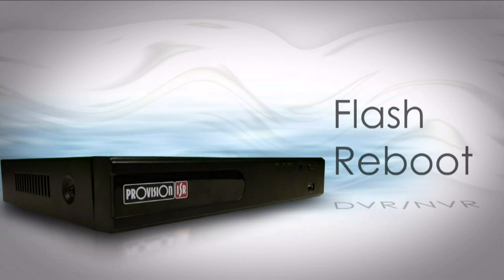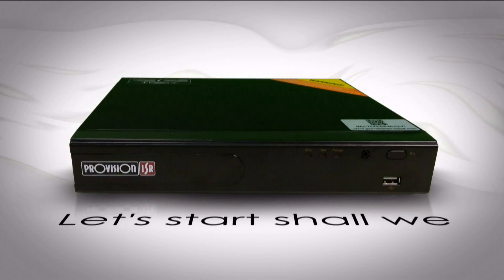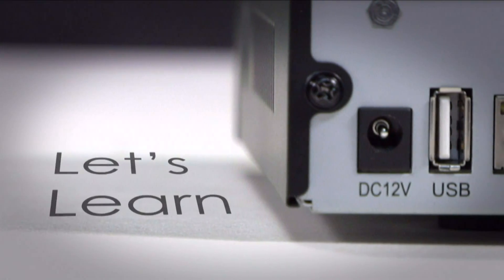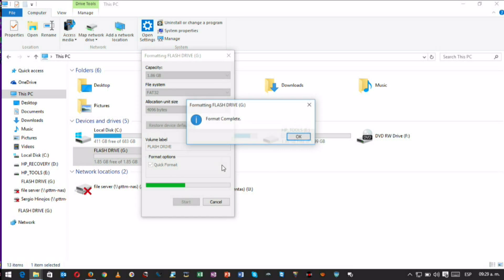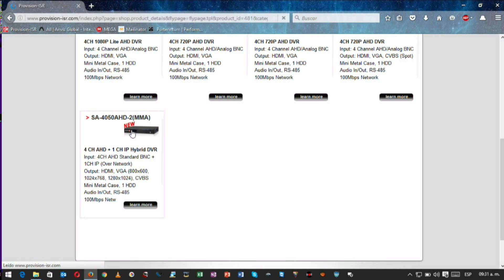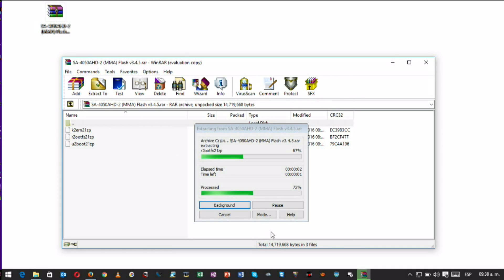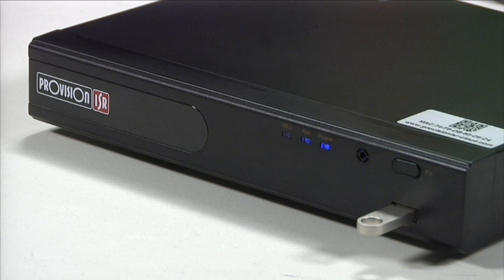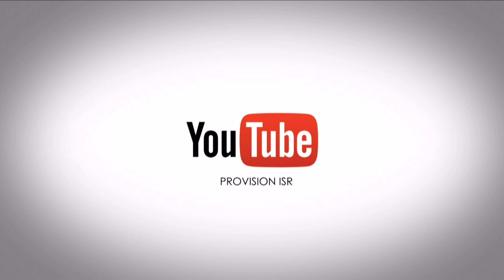How to? Flash DVR/NVR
In this Tutorial we will learn how to Flash a DVR/NVR using a USB stick